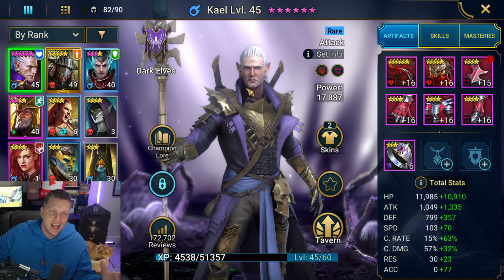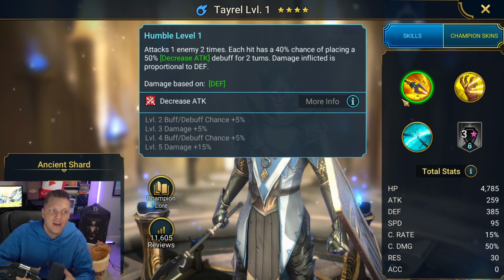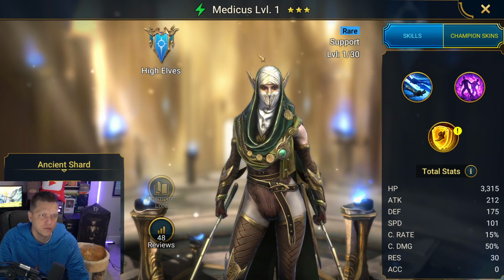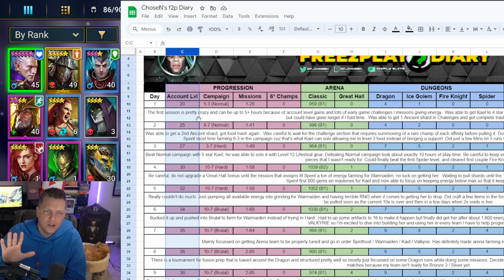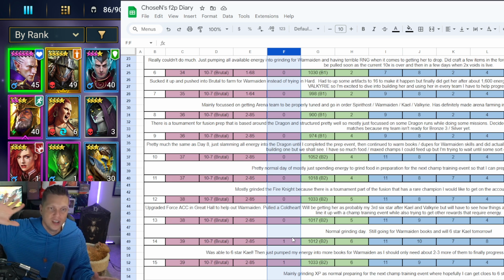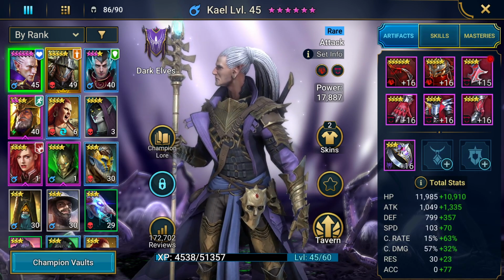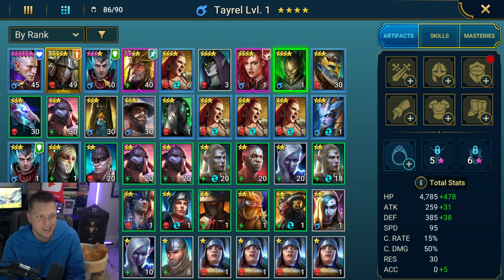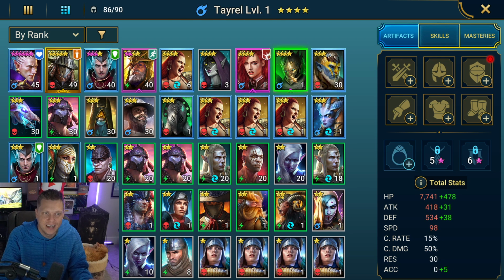How Long Should FIRST 6 STAR take in 2024? | RAID Shadow Legends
RAID Shadow Legends tips and tricks on how to get your first 6 star champion as fast as possible!